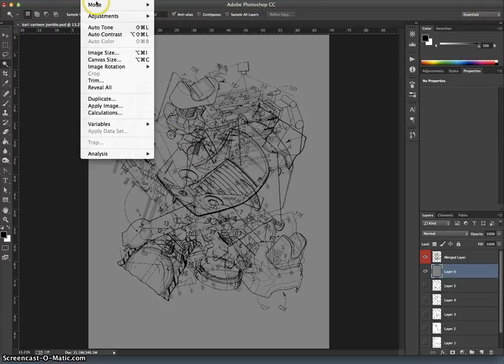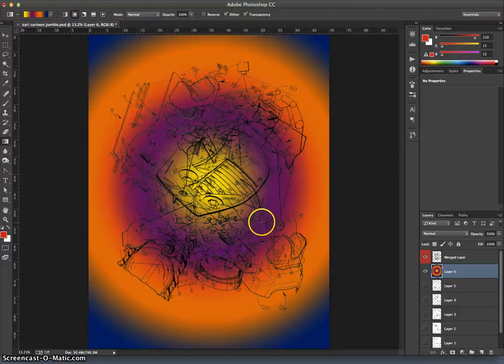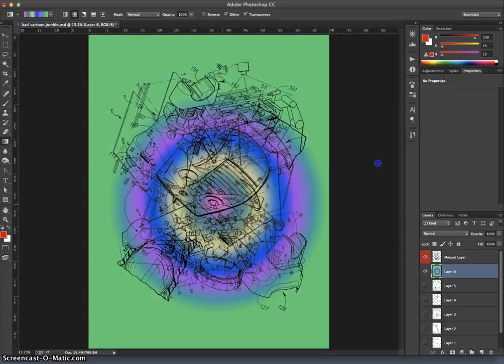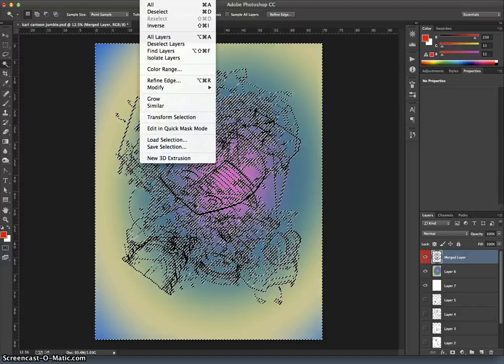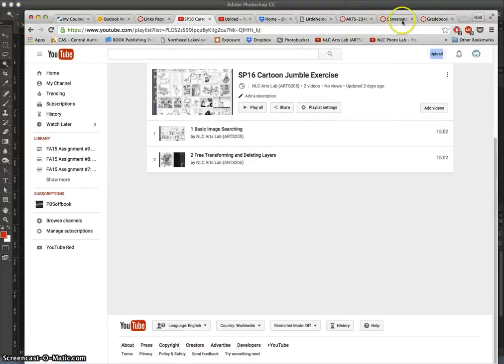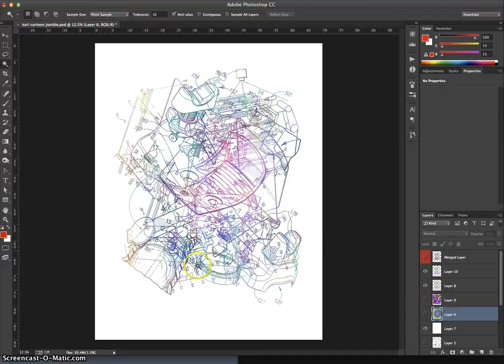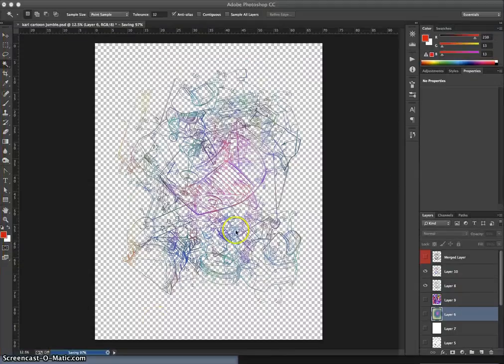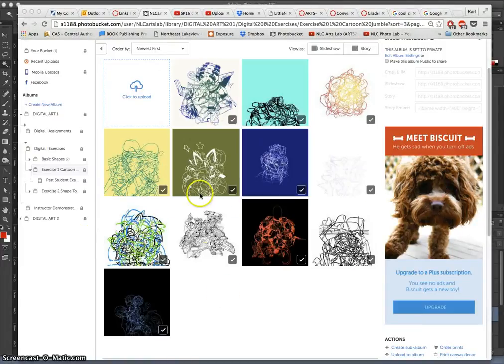4 Coloring Lines With Inverse Selection